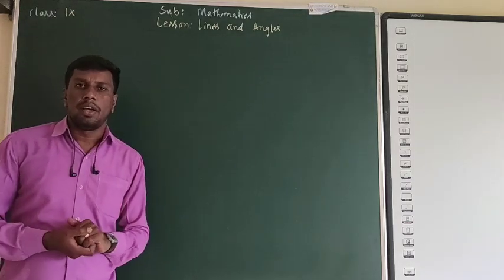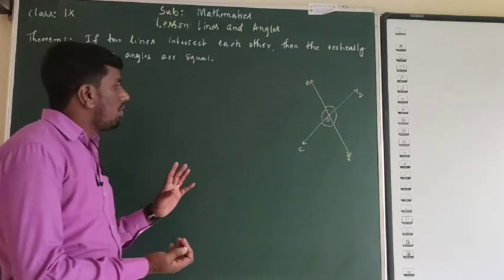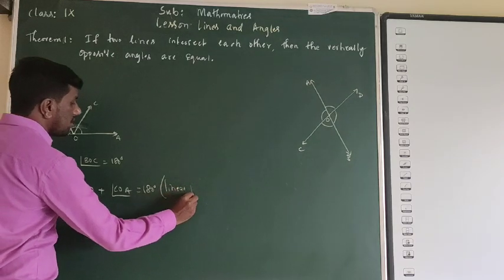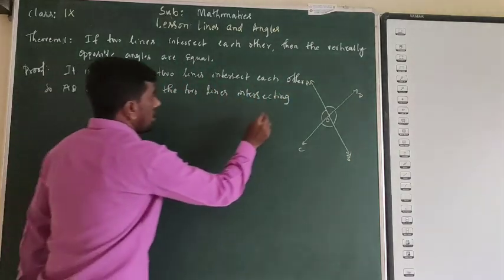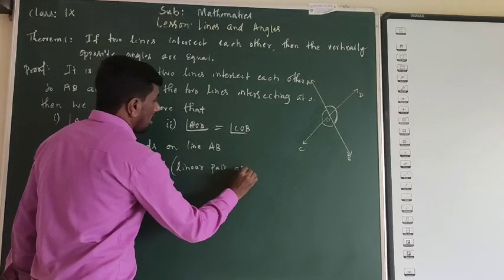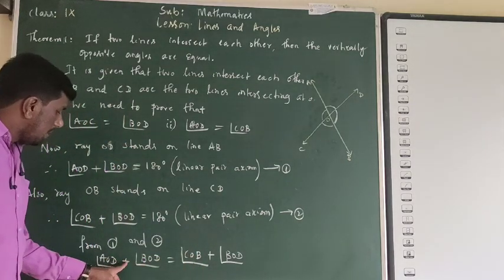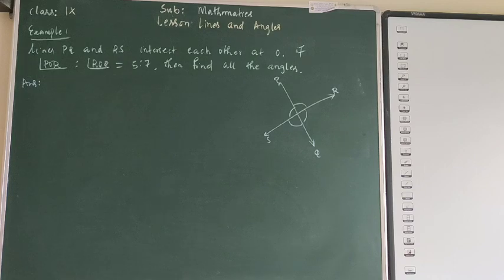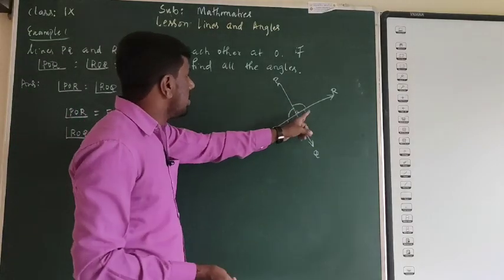Class 9 Maths Lines and Angles Part 2